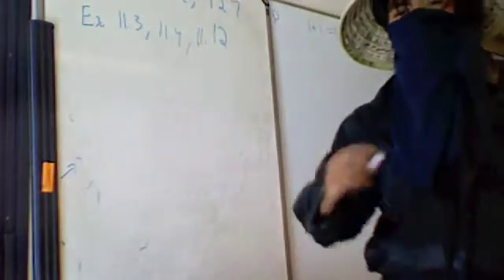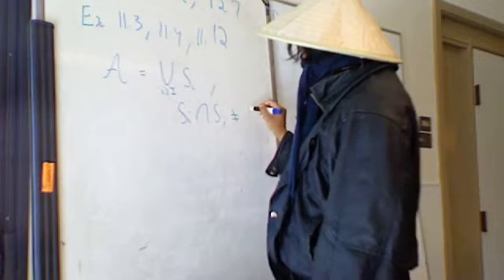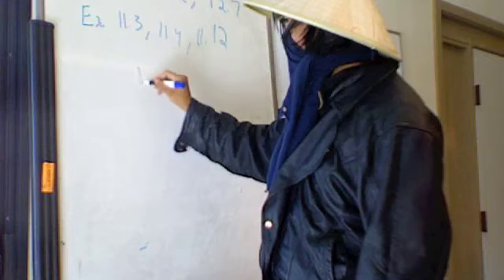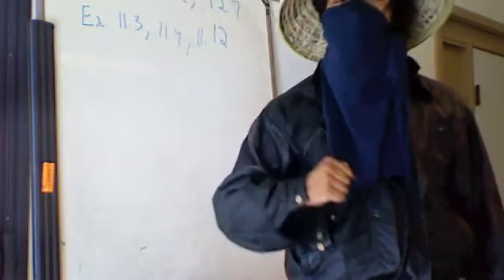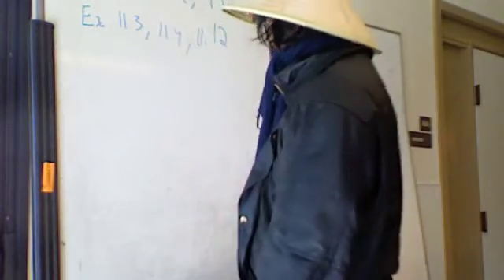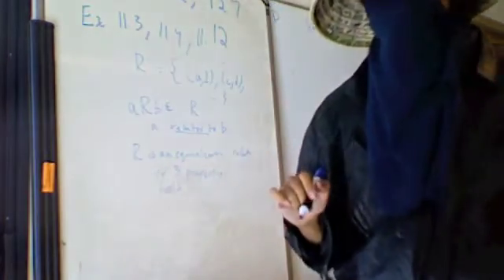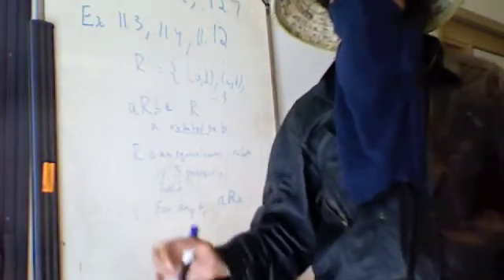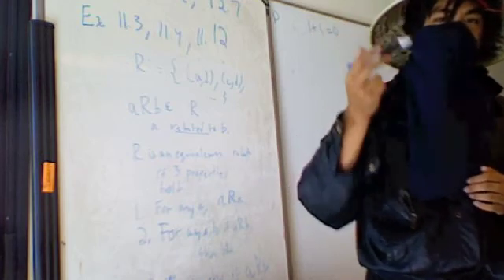Math Ninja: Group Theory 3-1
Lagrange Theorem, partitions, equivalence relations, Euler's/Fermat Theorem proof with Lagrange Theorem